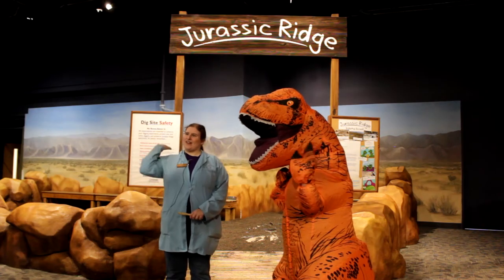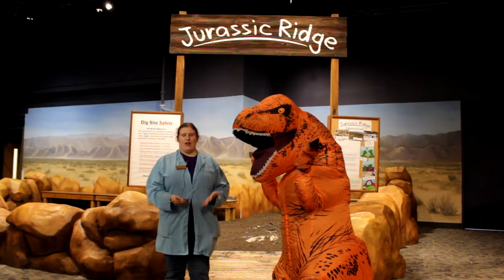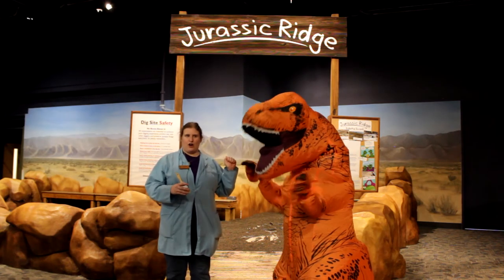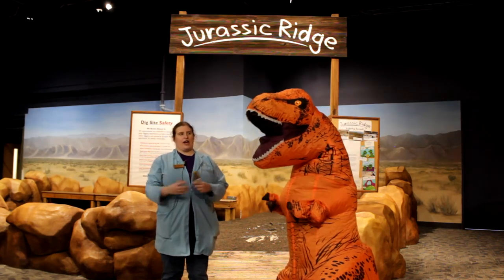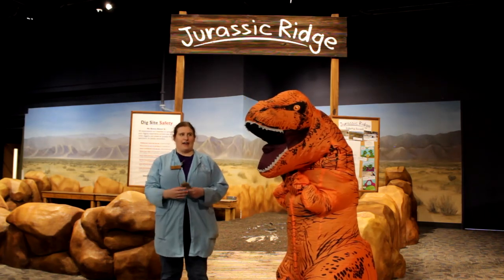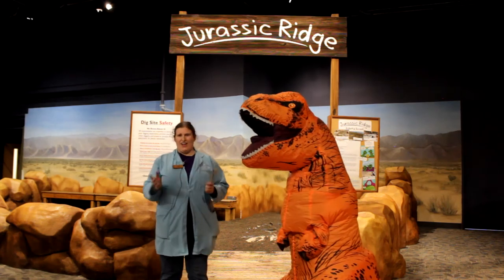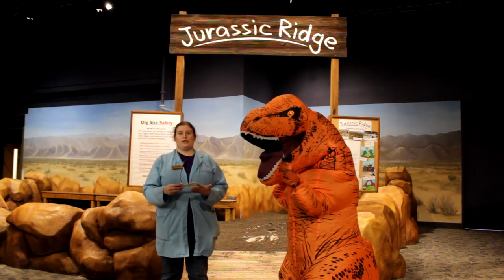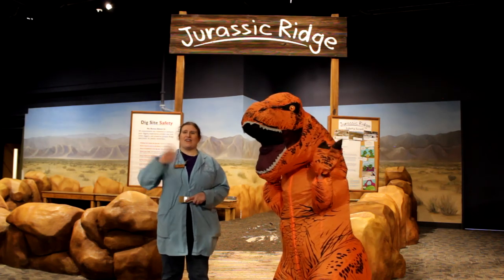Whats the difference between paleontology and archaeology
Paleontology, archaeology, anthropology, O-M-G!

Keeping all of these similar sciences straight can be difficult. Our resident dinosaur expert digs into the difference!